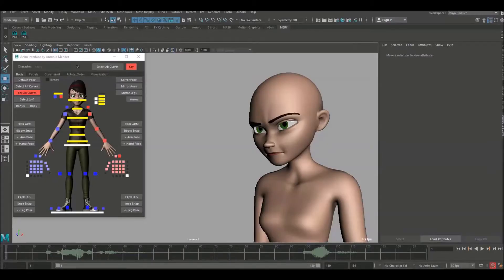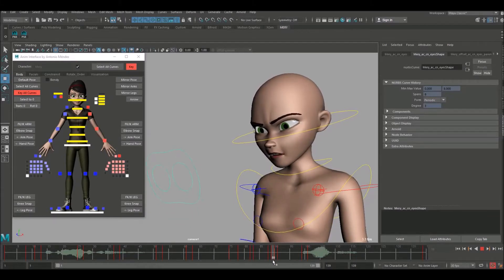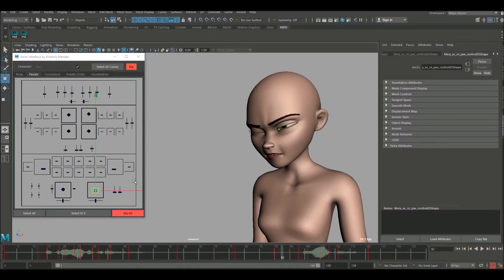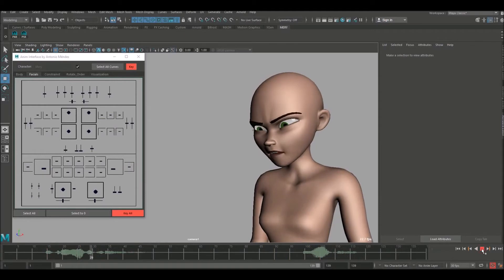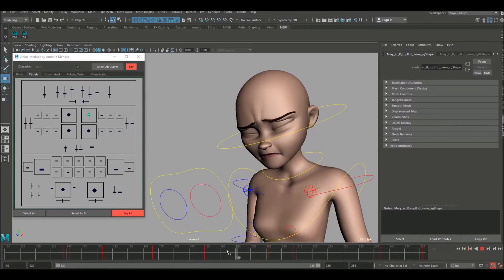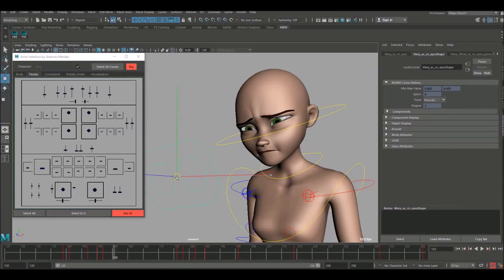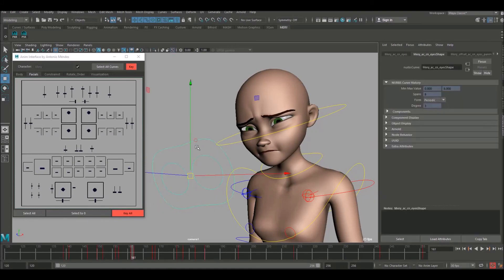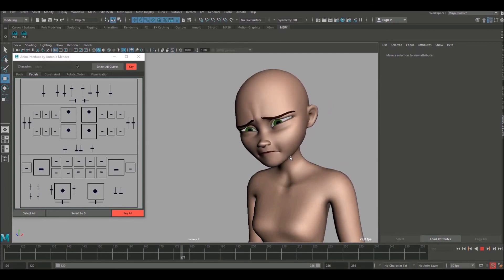How to Animate a Dialogue Shot PART 2| 3D Maya Animation Tutorial | HOW2ANIMATE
to find out more about my animation teaching services
Part 2 How to Animate Lip Sync | 3D Maya Animation Tutorial | HOW 2 ANIMATE - Advanced Tutorial on acting and staging and lipsync